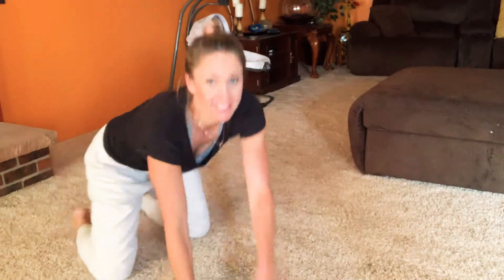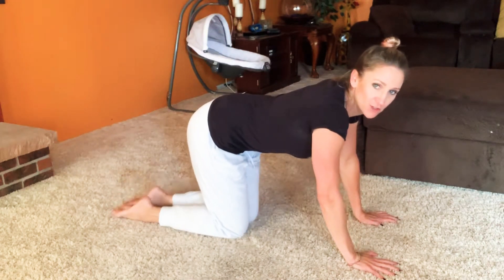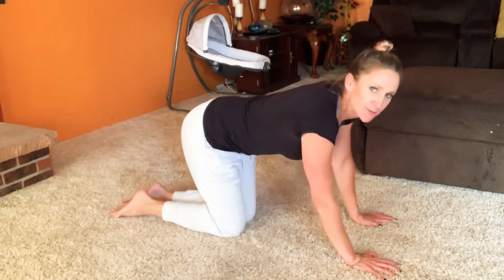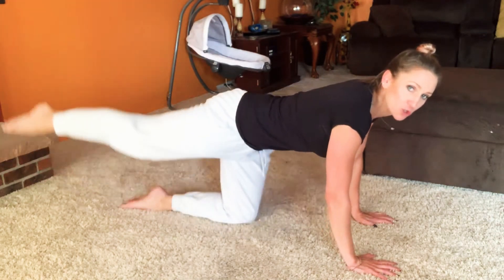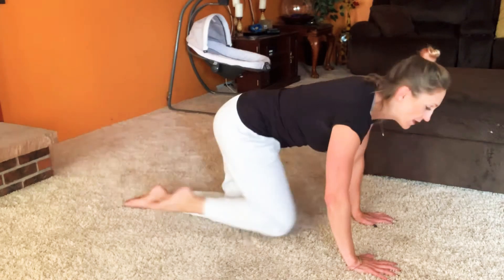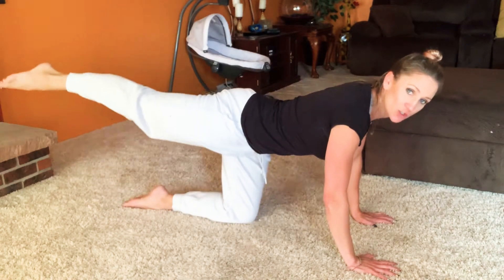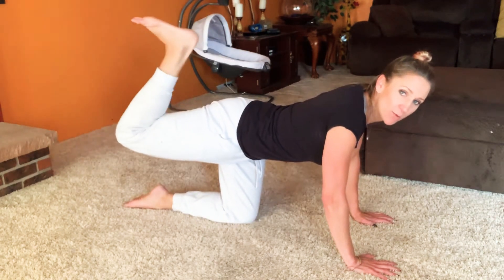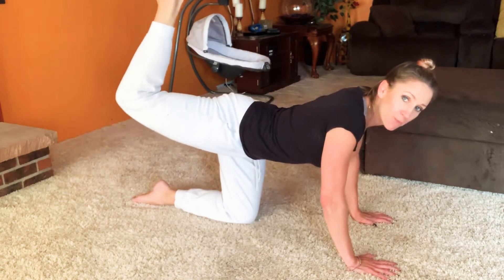The Art Of Four Point Stance Leg Work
Donkey kicks, leg raises, hamstring curls, heel ups… Let’s get those legs and booties tone!